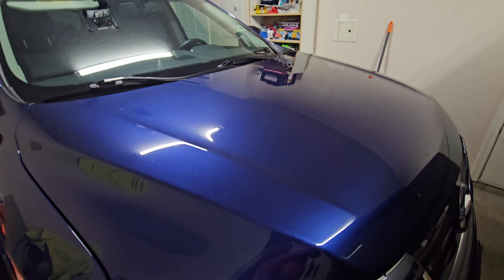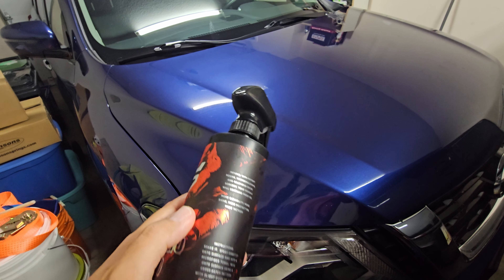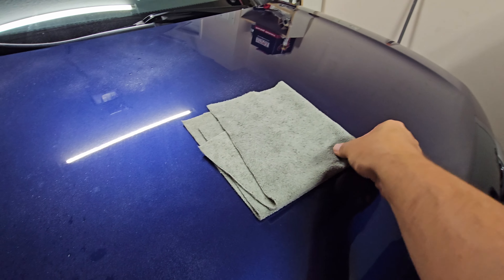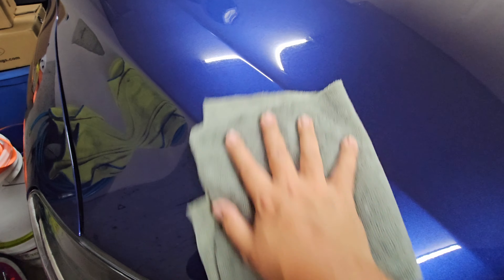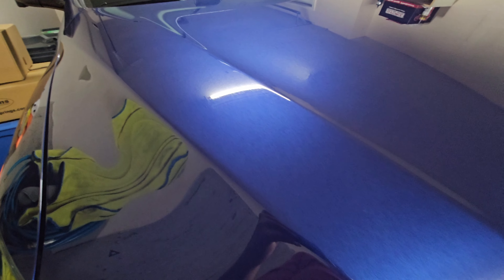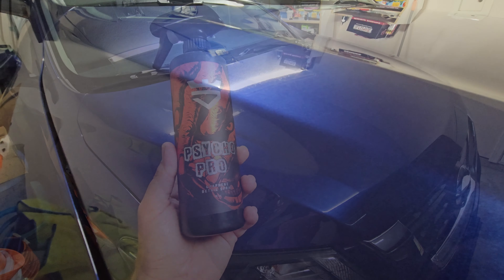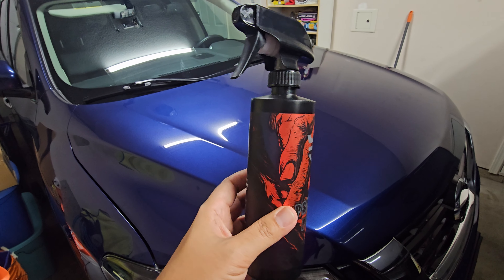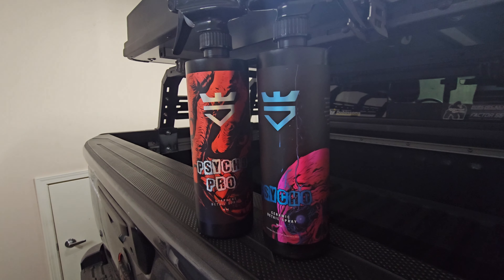Avalon King Psycho Pro Graphene Detail Spray Review *THE BEST*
In this video we review the new Psycho Pro Graphene Detail Spray from Avalon King. This is the best product for anything that is graphene coated and is looking for a quick clean while giving back the shine to your paint. @AvalonKing